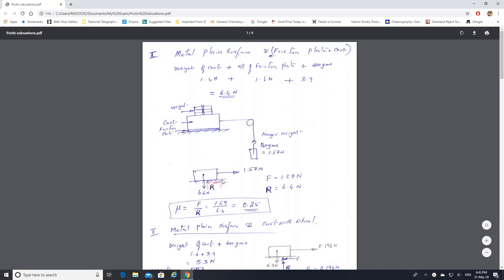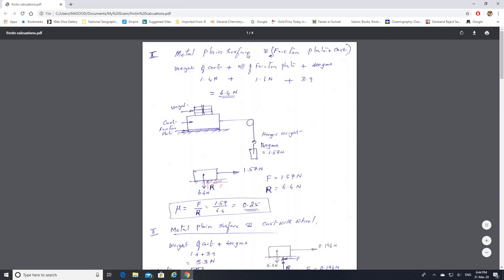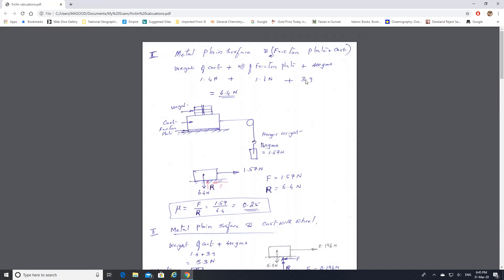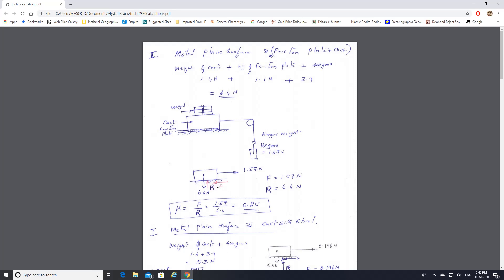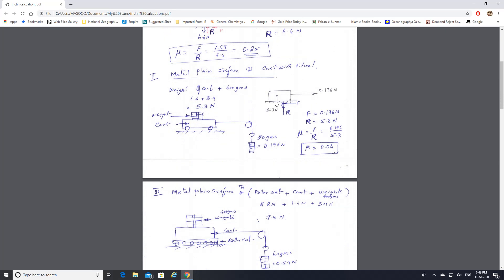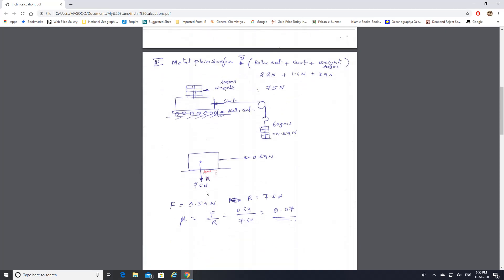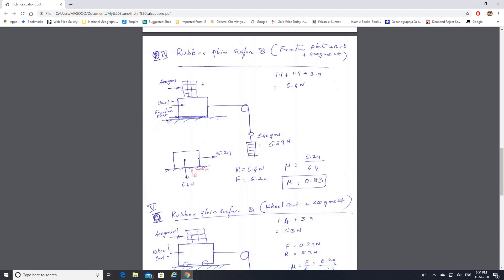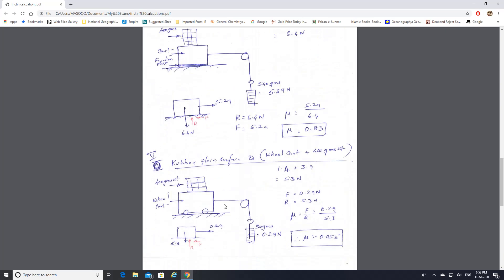calculations for Friction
friction calculation